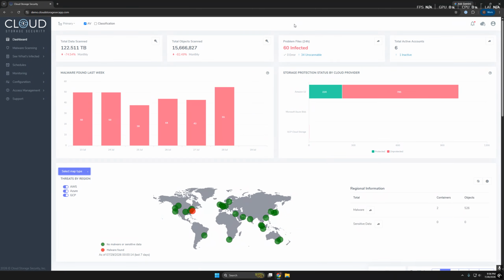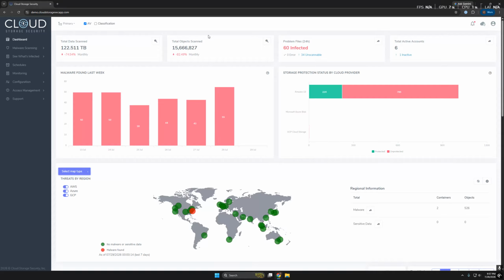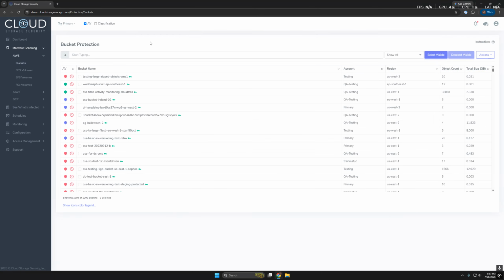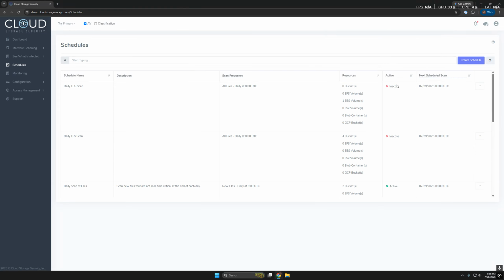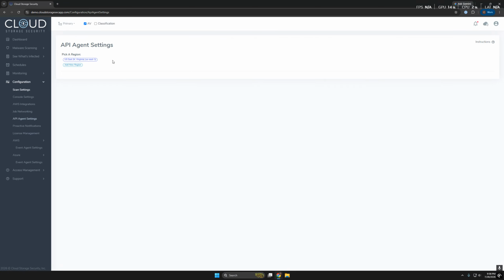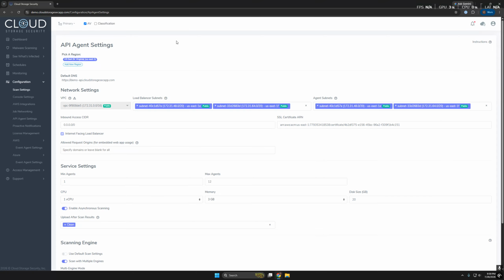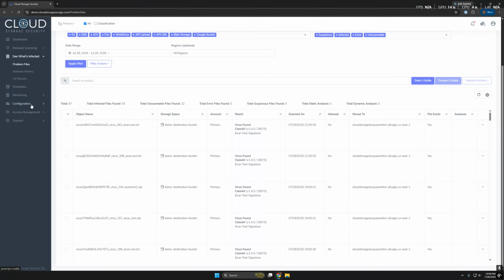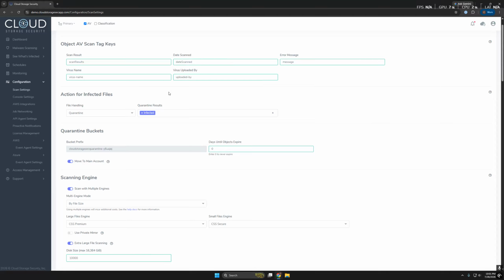One Antivirus Solution for the Cloud: AWS, Azure, GCP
Your organization is bringing files into the cloud, and they need to be scanning them for malware. If not, you run the risk of an employee, customer, or partner double-clicking on a piece of malware that was brought down from their "trusted" infrastructure.